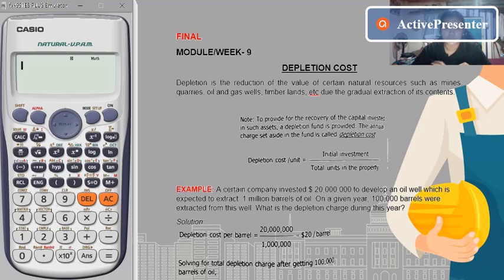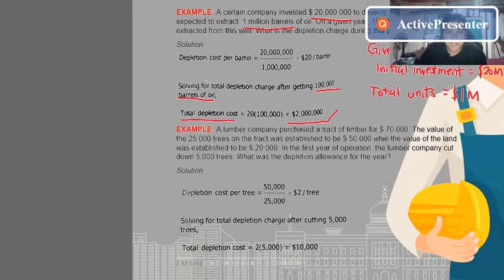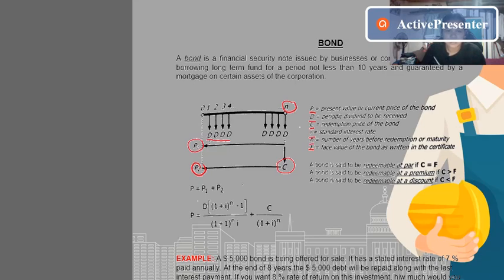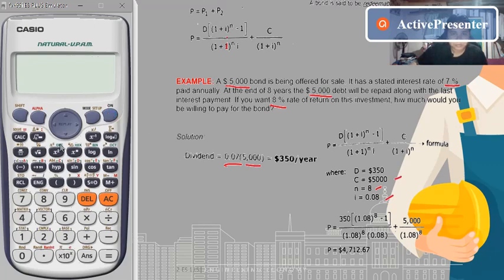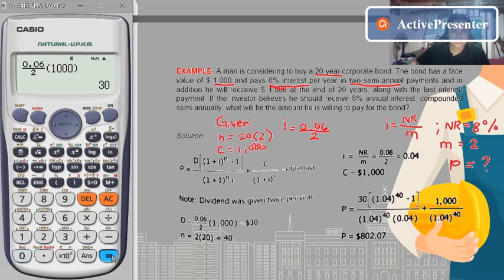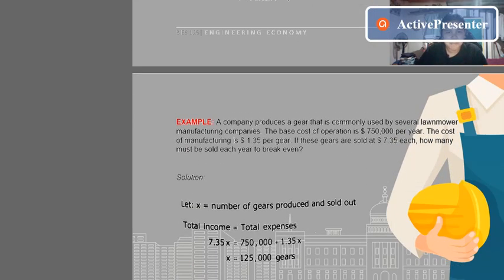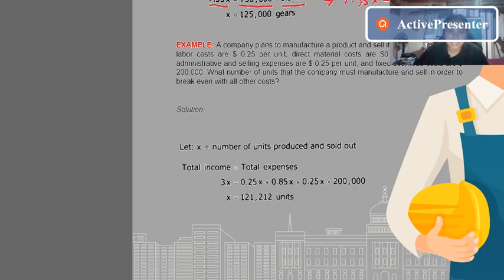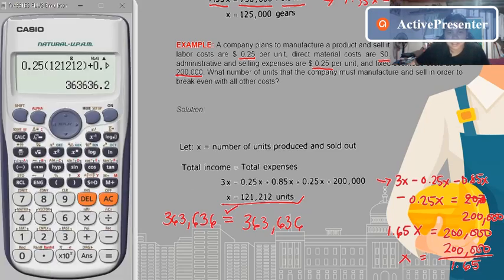WEEK/MODULE 9- ES 125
Topic: Depletion Cost
            Bond
            Break-even Analysis